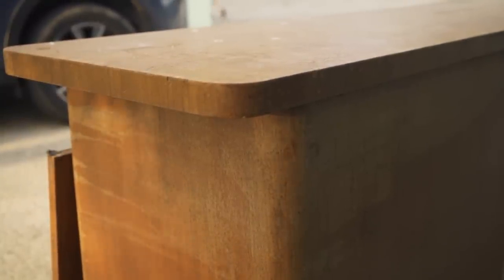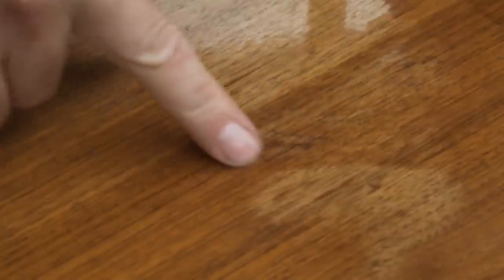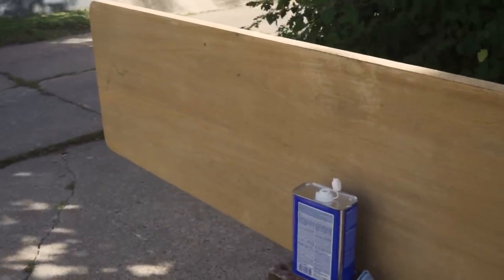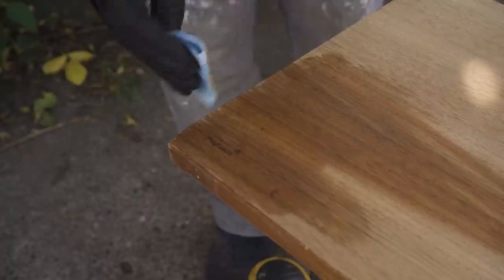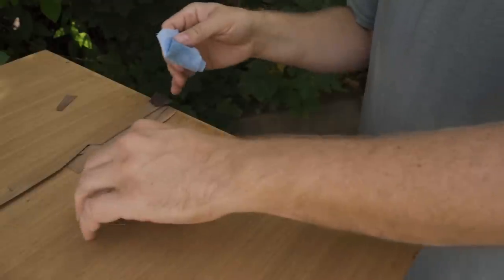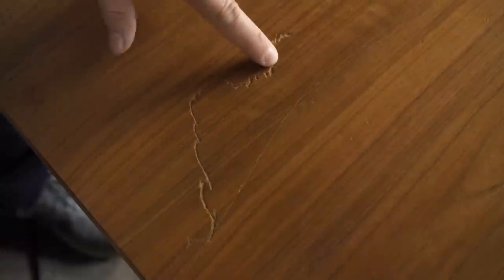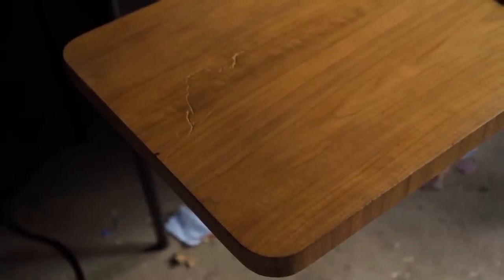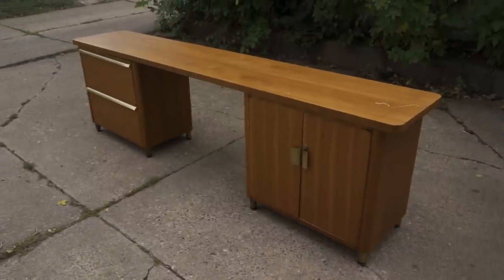This Is A BIG One | Furniture Repair & Refinishing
I found a BIG mid century credenza in an alley.
I took it home and refinished and repaired it.  This video contains, stripping, sanding, veneer repair, shellac, lacquer and gold leafing.